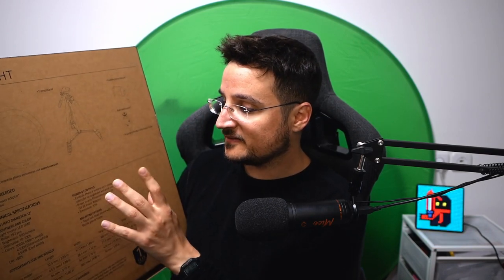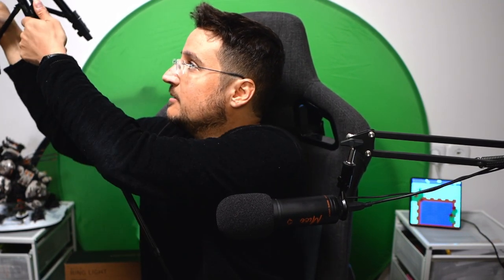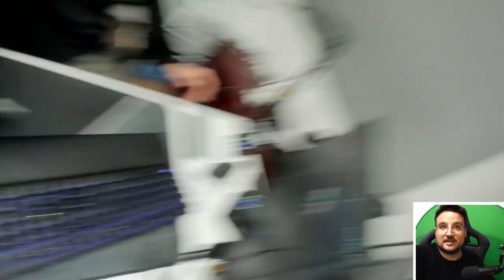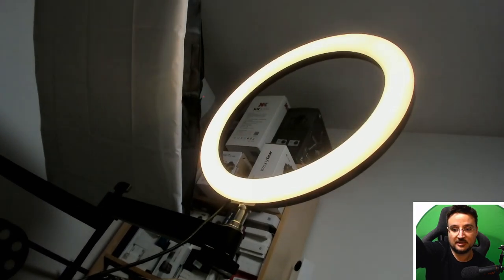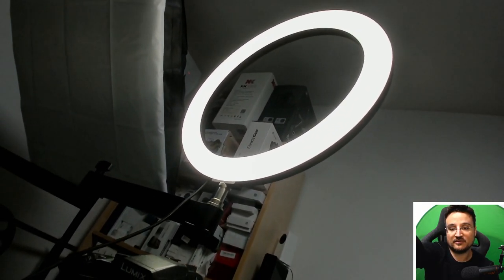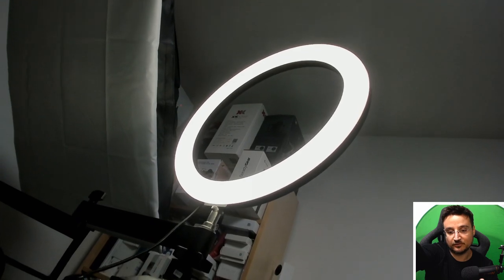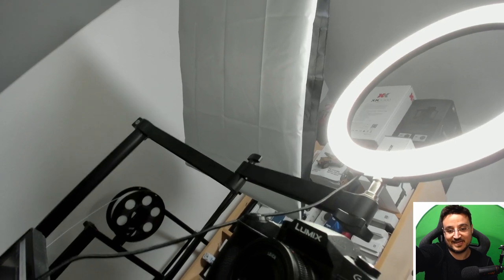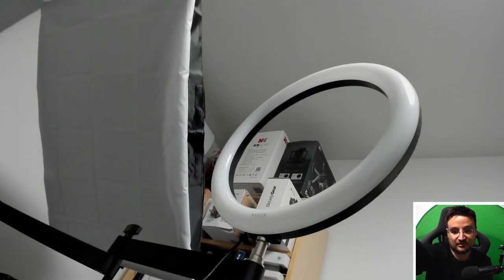Razer Ring Light Review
Almost everyone records themselves in video these days, but not many people know that having good lightning is actually one of the most important aspects when capturing videos and photos - Razer understands that and has released the Razer Ring Light which is an All In One solution for anyone who needs a good lightning setup based on a Ring Light.

So what's unique about the Razer Ring Light? it basically includes everything! You are getting a 12" Ring light with a powerful 500 Lumens rating and 3 different color level options and the box actually contains a Ring Light Tripod and 2 mounts, one for your phone and the other for your webcam, so Razer really thought about everything when creating the Razer Ring Light.